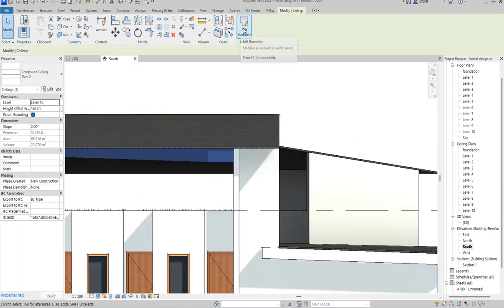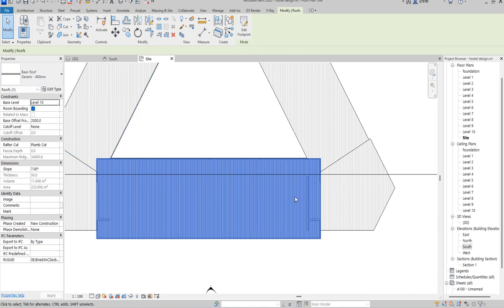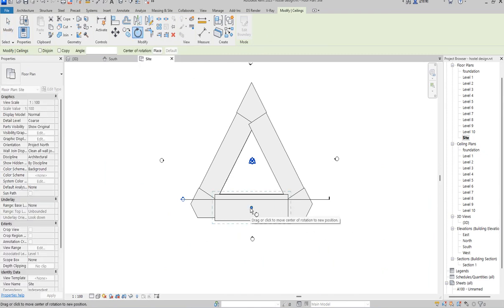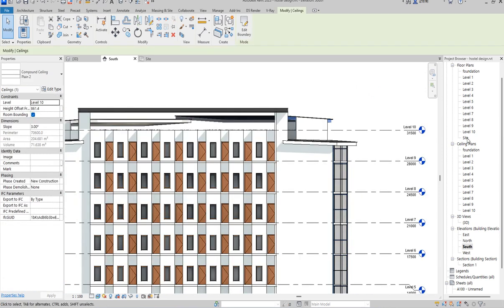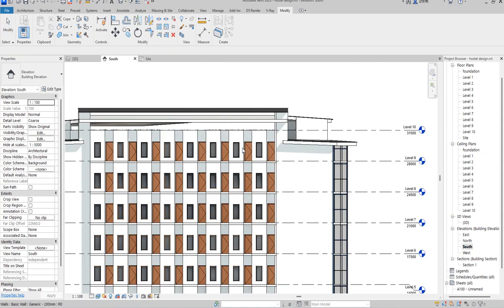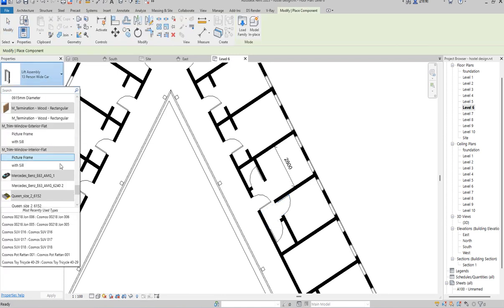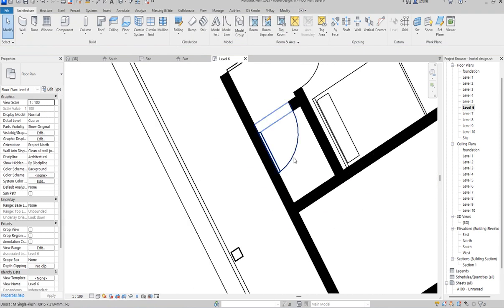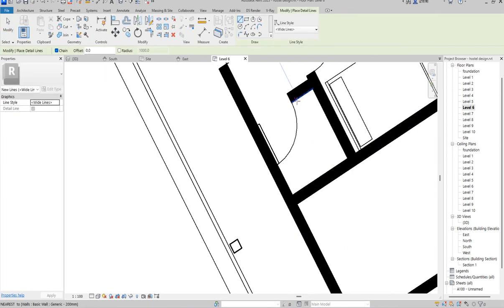REVIT TUTORIAL COMPLETE : HOW TO CREATE HOSTEL 10 [ ADJUSTMENTS CEILING AND FLOOR PLAN ]